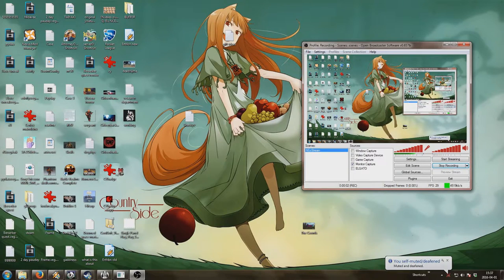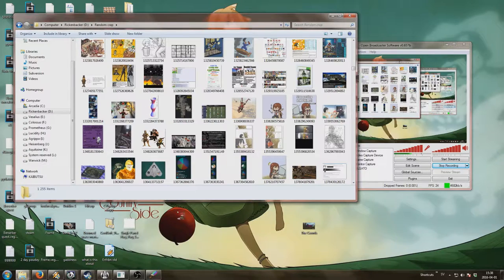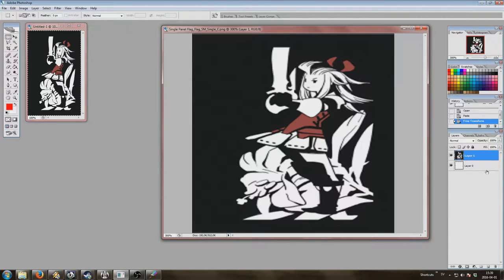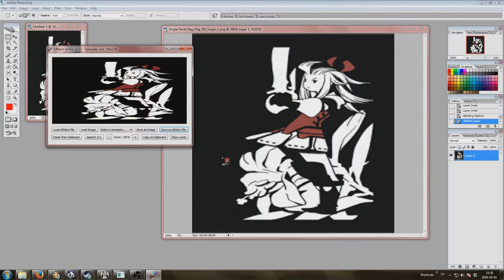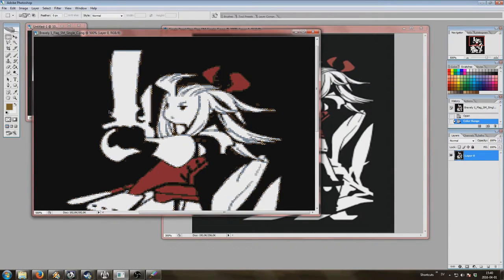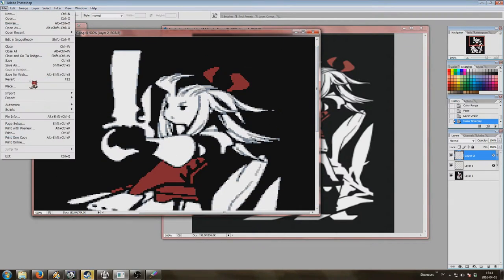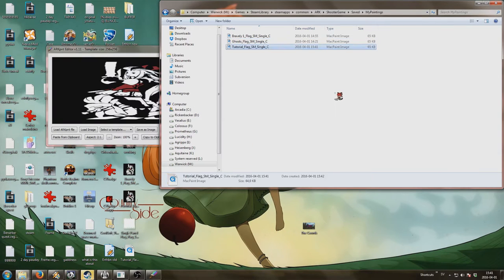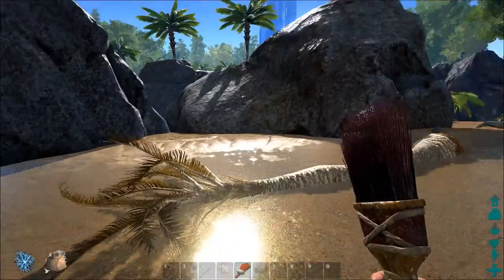Ark Survival evolved - Painting import tutorial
Just a quick little tutorial, that will hopefully help be of help for some.
Yes, this works for survival of the fittest aswell.